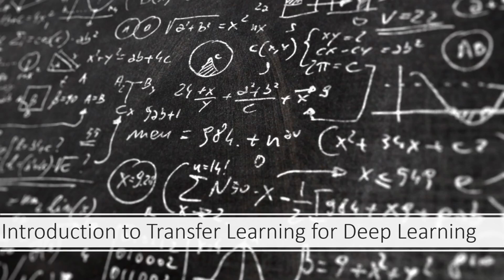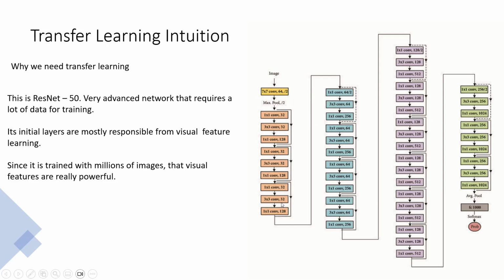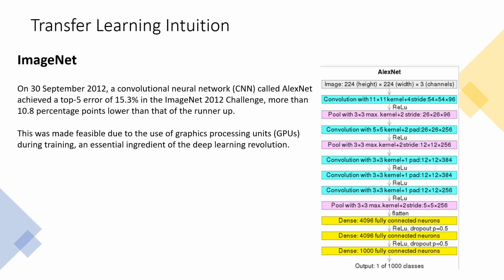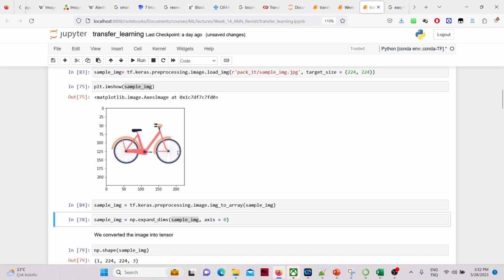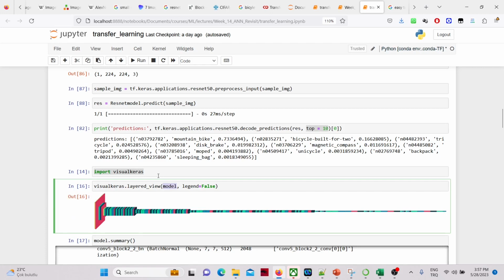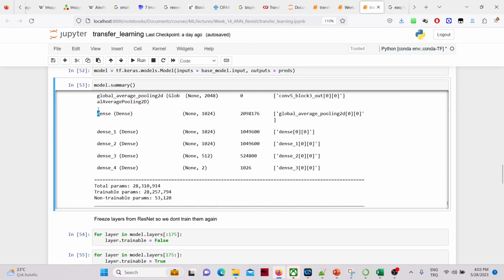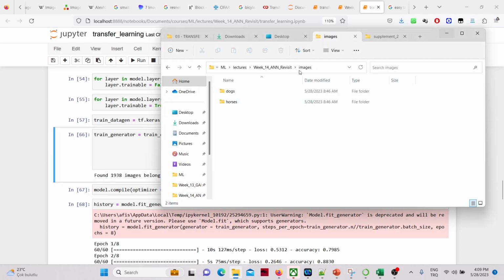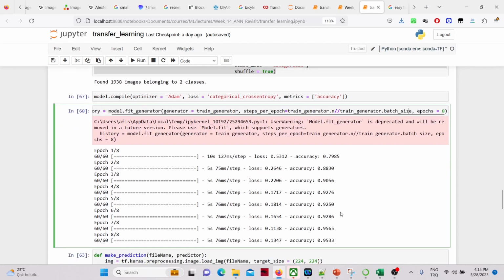14) Introduction to Transfer Learning for Deep Learning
In this lecture, we work on Transfer Learning which is one of the most interesting topics of Deep Learning.

00:00 Transfer Learning Intuition
14:30 Tensorflow example with Resnet50 and CIFAR